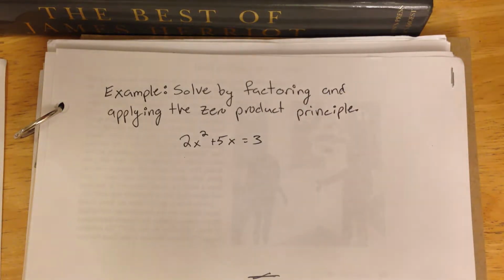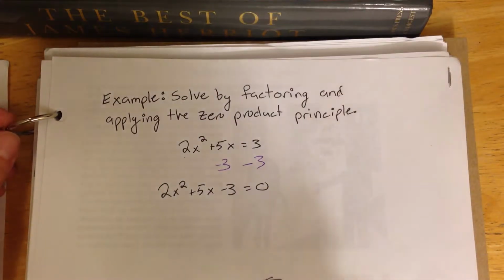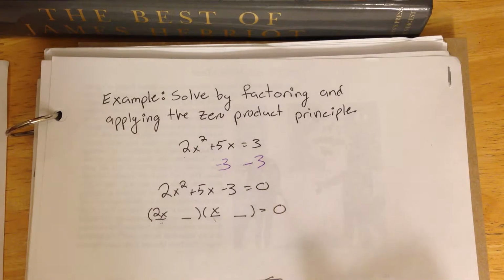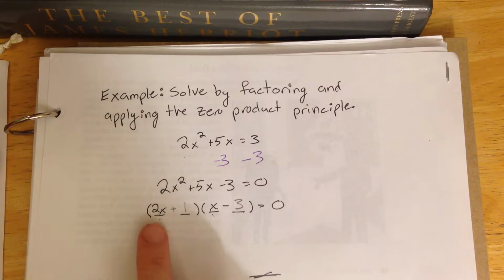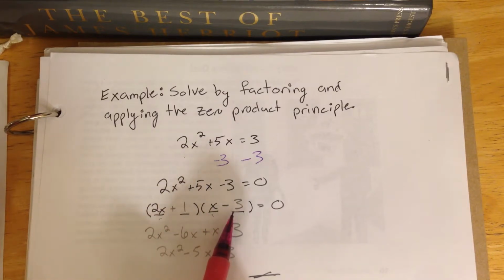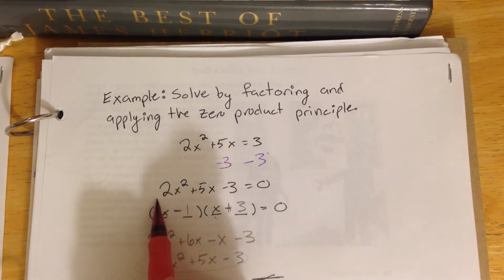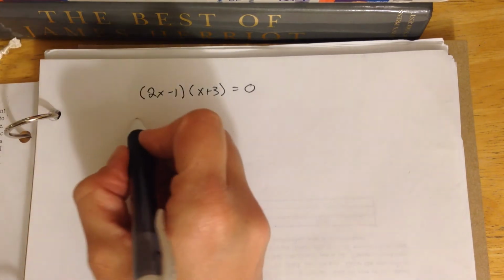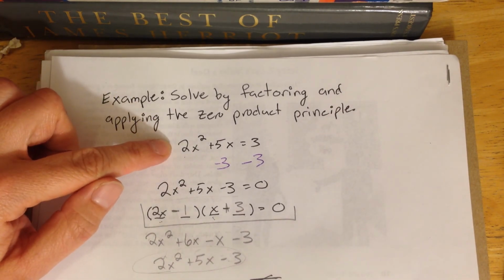Solving a Quadratic Equation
This video is a worked example of solving a quadratic equation by factoring. The quadratic equation has a non-one lead coefficient.